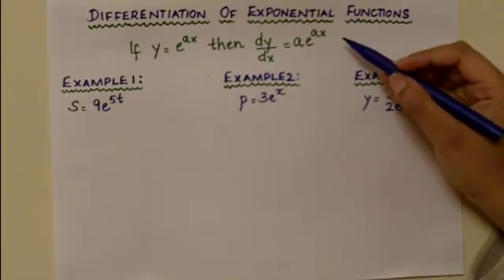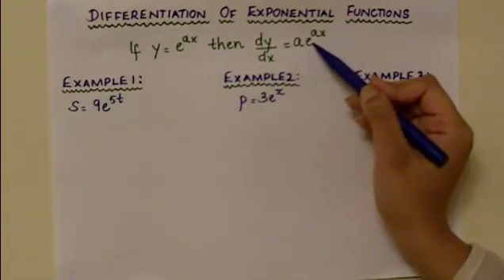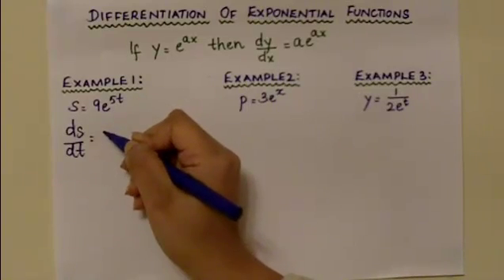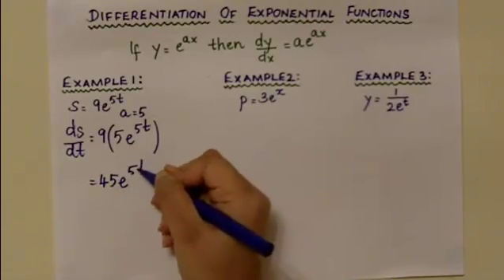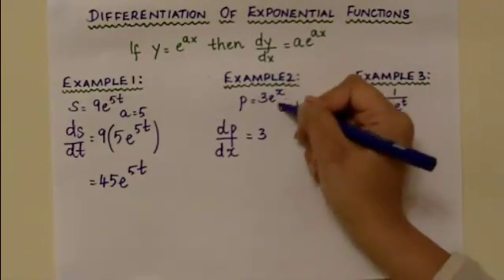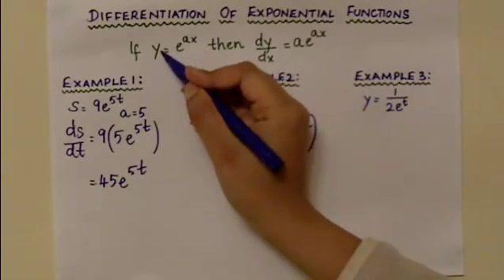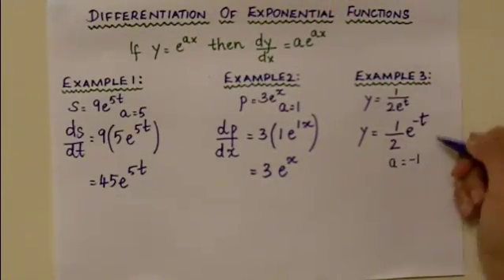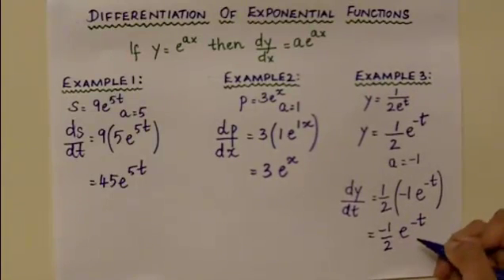Differentiation of exponential functions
offers FREE Maths webinars. The video shows how to differentiate exponential functions.